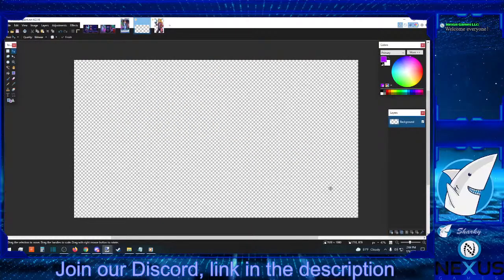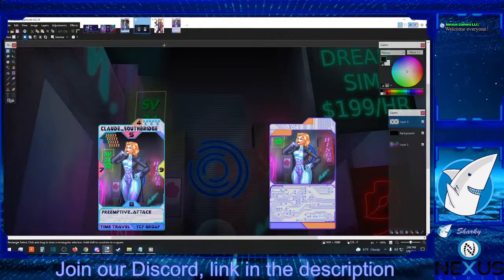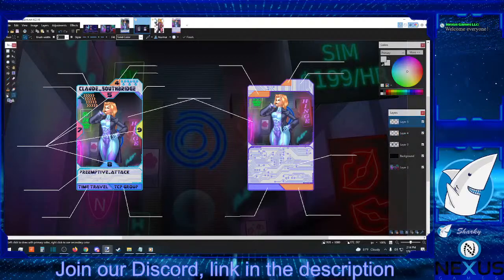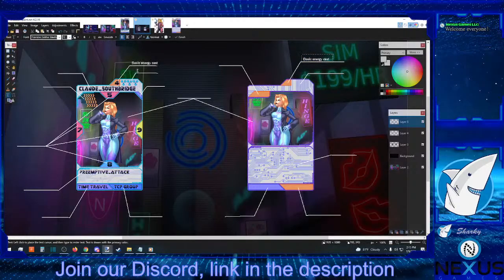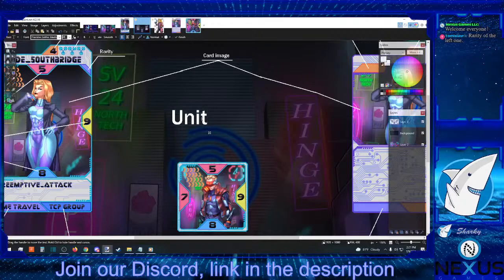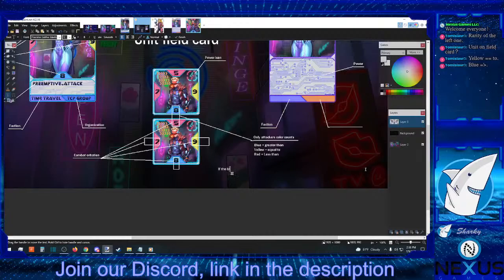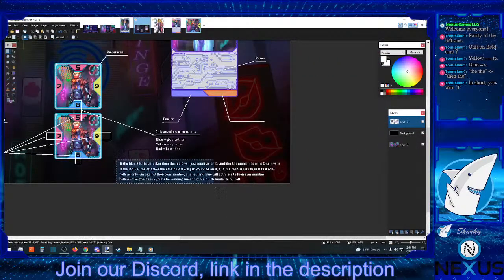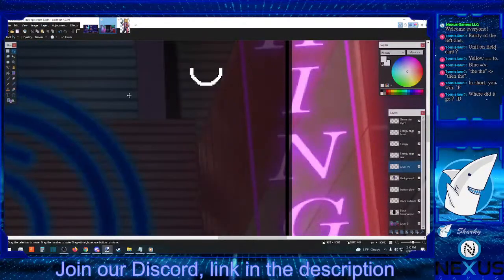Neon Continuum | Devstream neon UI Design Part 29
This week, for the Neon Continuum devstream I'll be working on a temp tutorial UI, and more!